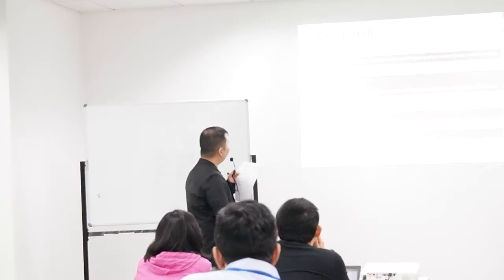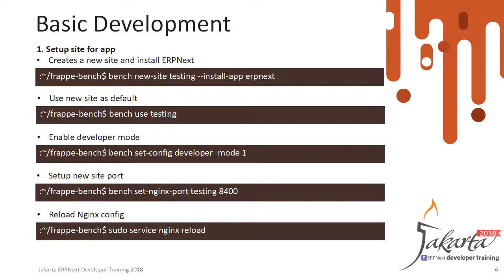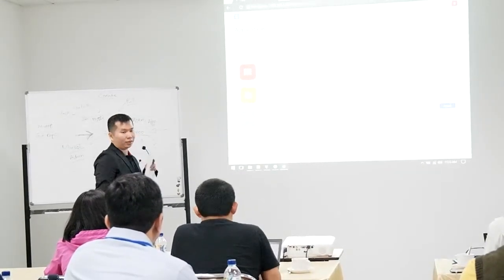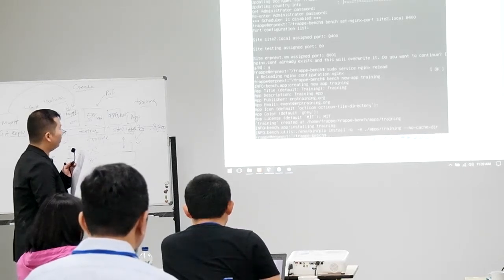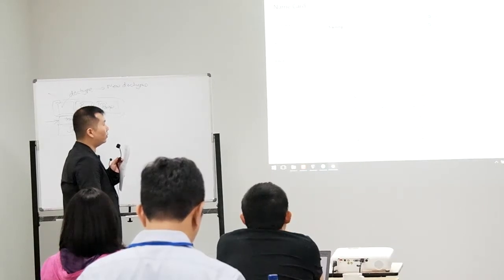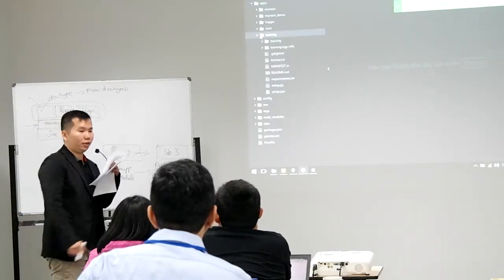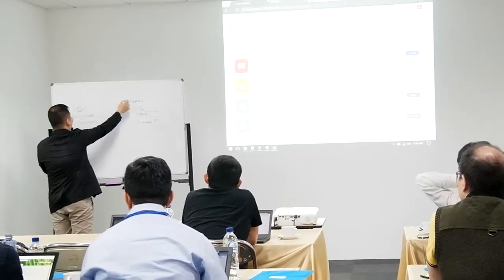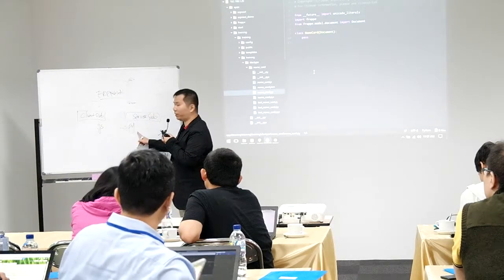Bench by Antonius - ERPTraining 2/3 - January 18, 2018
ERPNext Developer Training Jakarta 2018
January 18, 2018 - January 20, 2018